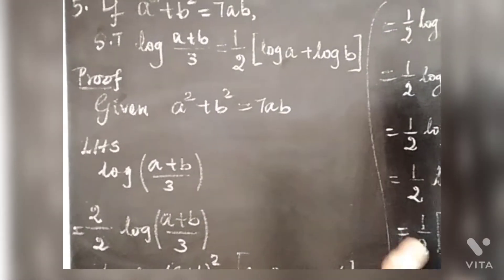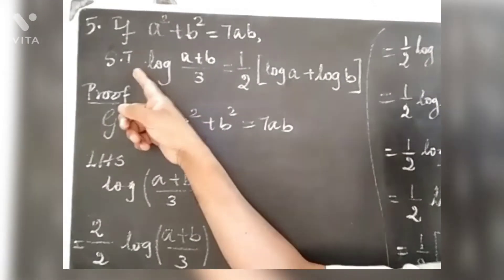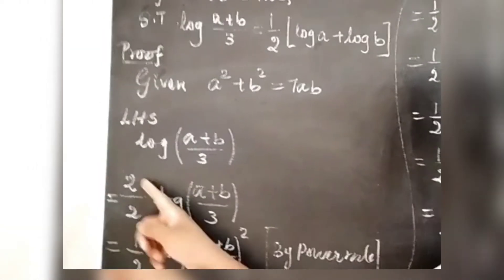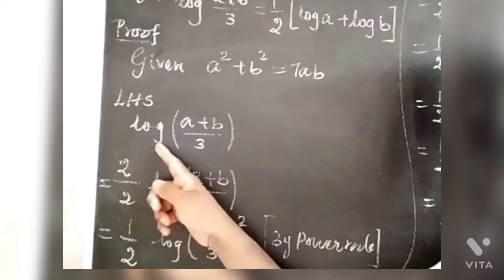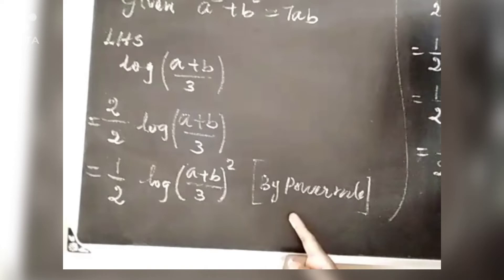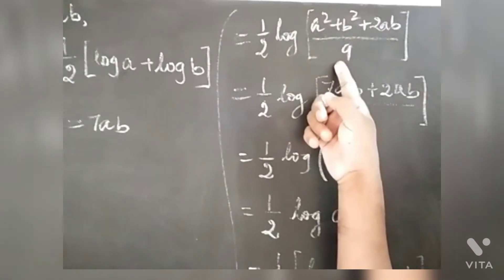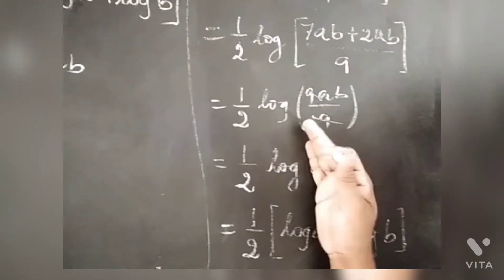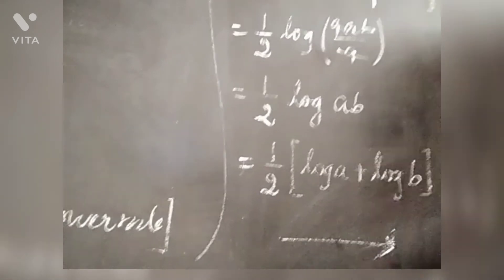CLASS 11MATHS BASIC ALGEBRA EXERCISE 2.12 SUM.NO.5 EXPLAINED IN TAMIL FOR ENGLISH MEDIUM STUDENTS